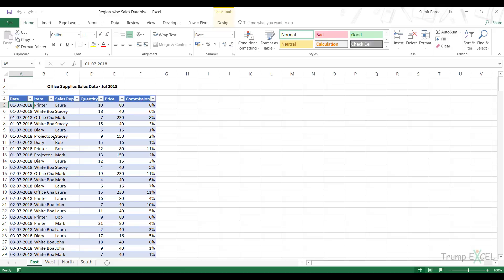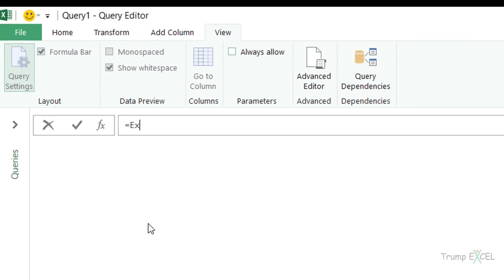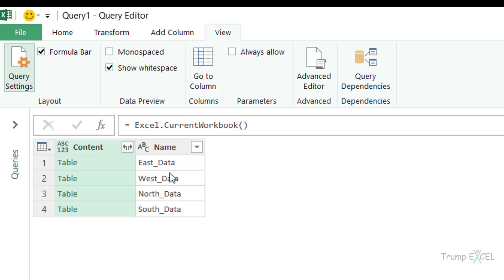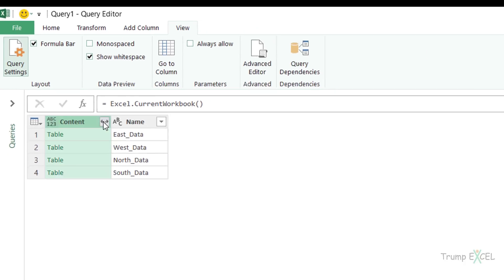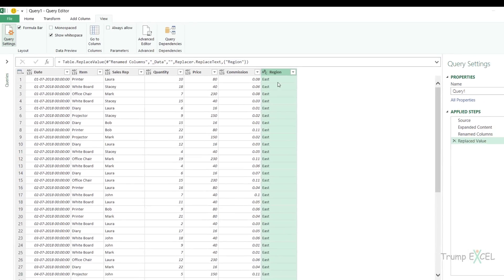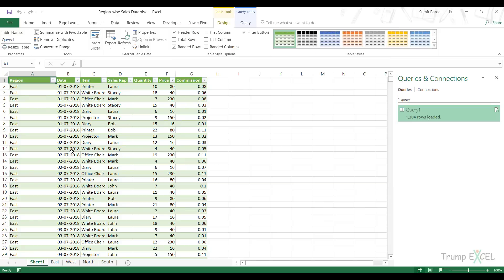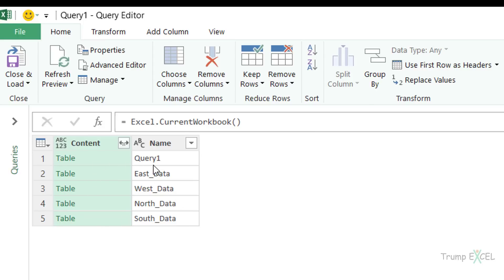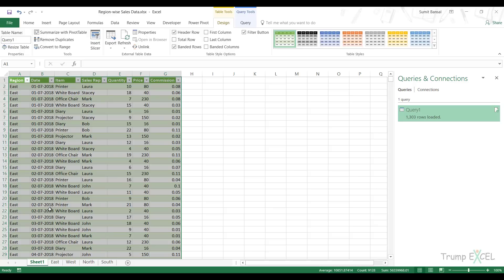Combine Data From Multiple Worksheets into a Single Worksheet in Excel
Want to combine data from multiple worksheets into a single worksheet?

While you can do that by using copy paste of VBA, it's an area where Power Query excels.

With Power Query, you can easily (and quickly) combine data from tables in multiple sheets into one single table.

The only pre-requisite is that the data should be in Excel tables or at least names ranges.

In this video, I will show you how to use the Excel.CurrentWorkbook function to get a list of all the tables, and then use Power Query to combine these with a few clicks.

You can read more about this method here (and can also download the example file)